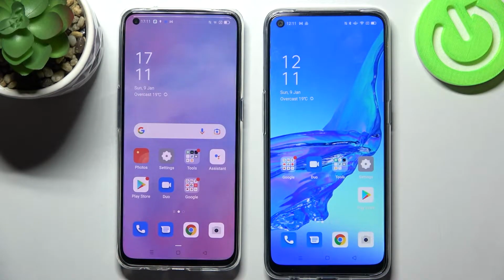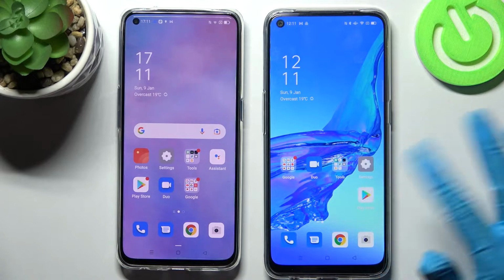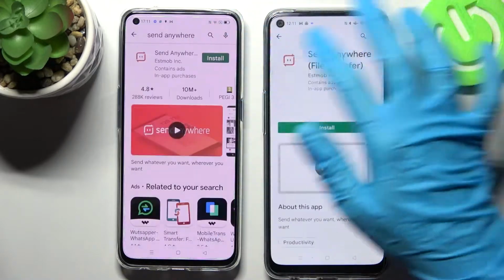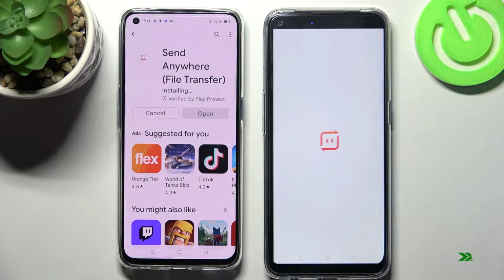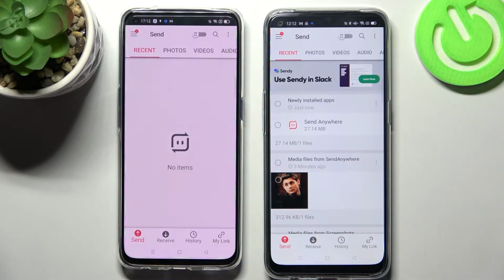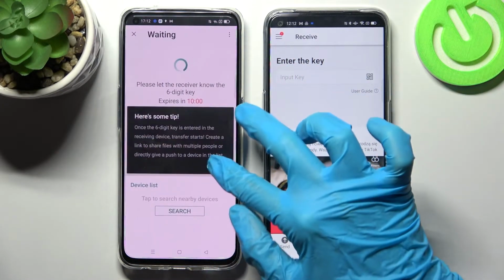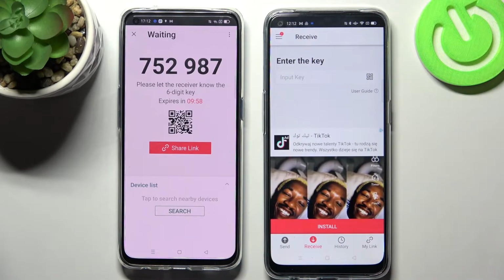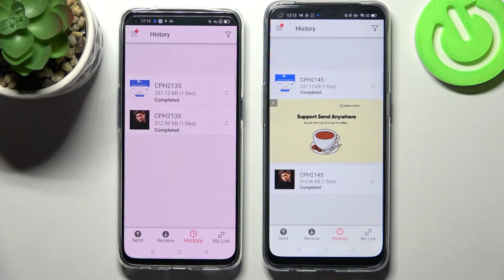How to Transfer files from Oppo Device to Oppo A53S – Send anywhere App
Hi there! Have you ever been wondering how you can transfer files from some Oppo device to your Oppo A53S? In today's video we're going to show you how you can transfer files from any Oppo smartphone to your Oppo A53S just in a couple of simple steps. You can easily send different kinds of files from any Oppo Device to your Oppo A53S just by installing one certain app. So if you wish to learn how you can transfer files to your Oppo A53S, all you need to do is just watch this short video to the end, follow the instructions provided by our specialist and try to perform this operation yourself on your Oppo A53S.

How to use the send anywhere app on Oppo A53S? How to transfer files instantly on Oppo A53S? How to move the Android device to Oppo A53Si? How to share data between the Android device and Oppo A53S? How to send data from a Android device to Oppo A53S? How to share Android files with multi-people? How to transfer data to Oppo A53S without network access? How to transfer data to a specific device?